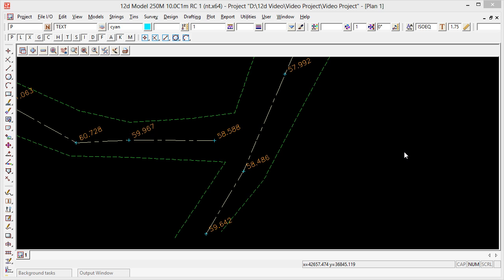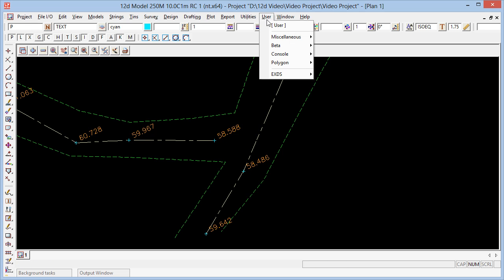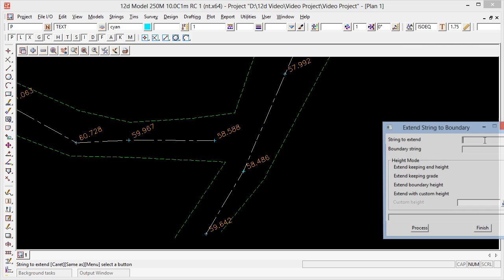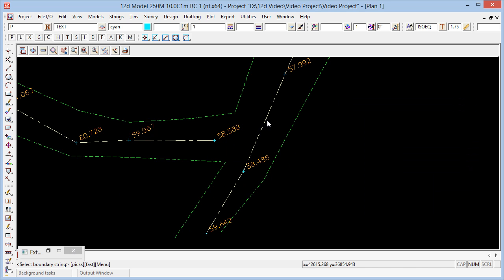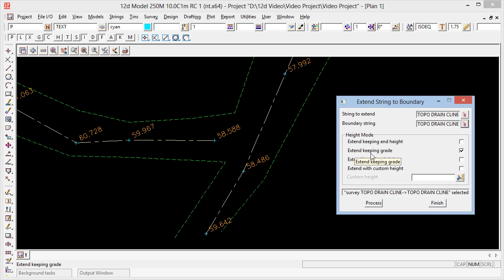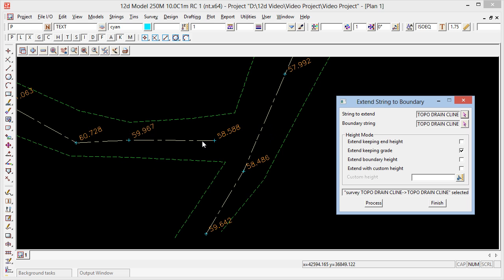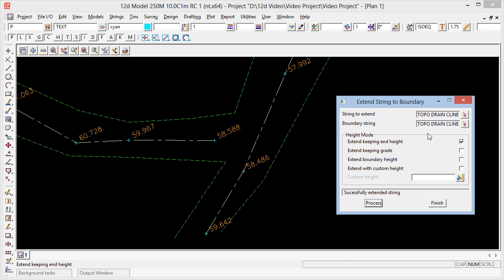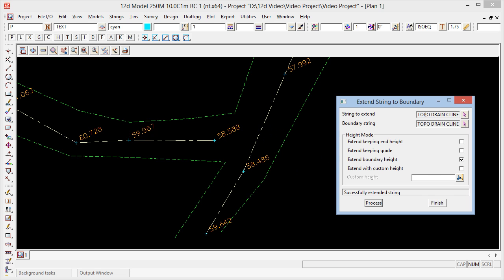EXDS Plugins - Extend with Z Options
This EXDS Plugin for 12d Model allows you to extend a string, and gives four options for the elevation (Z value) of the extended point.